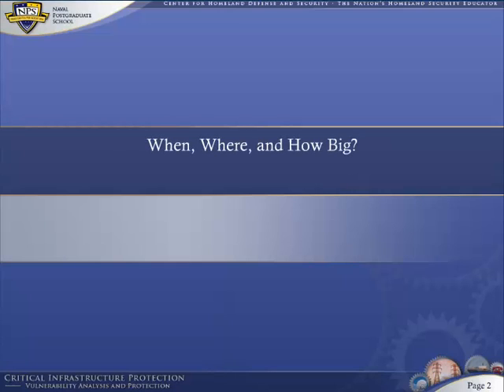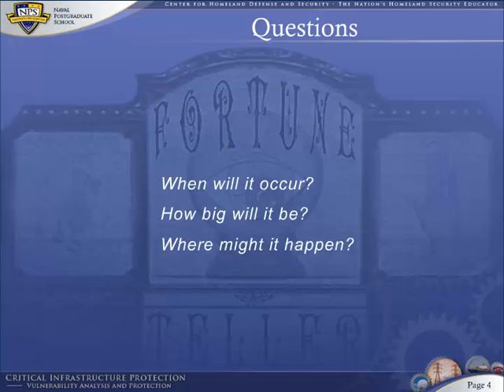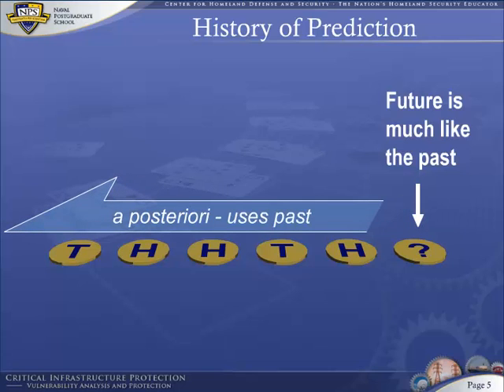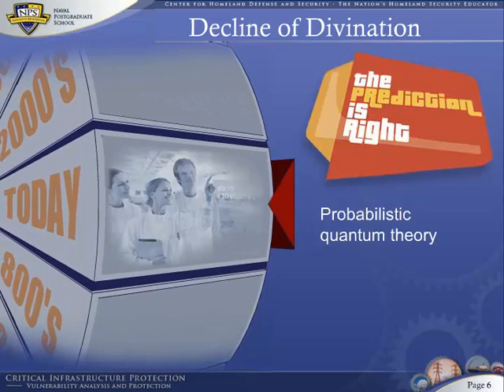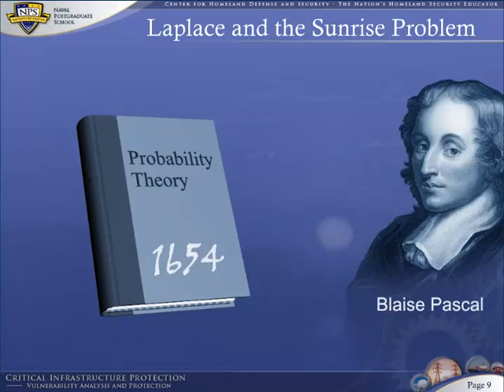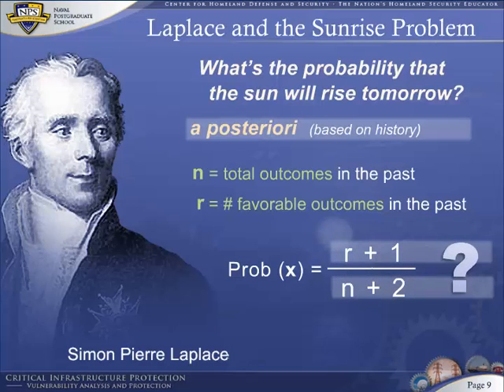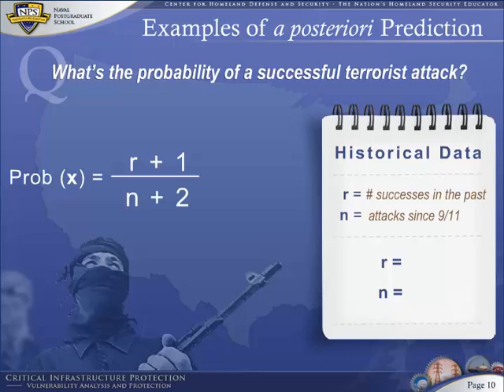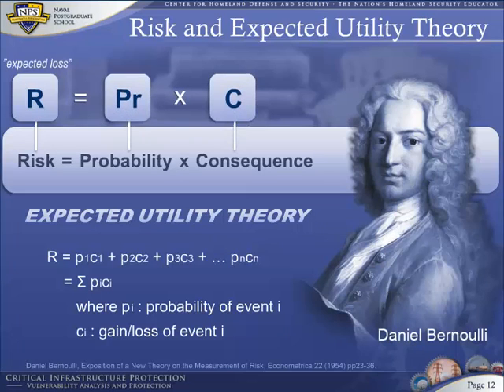An Introduction to Risk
When, where, and how big?
An Introdution to Risk
by Ted G. Lewis

Risk Without Tears - Self Study Course